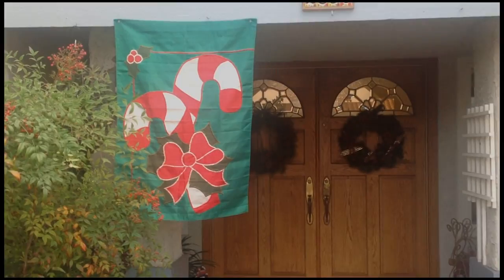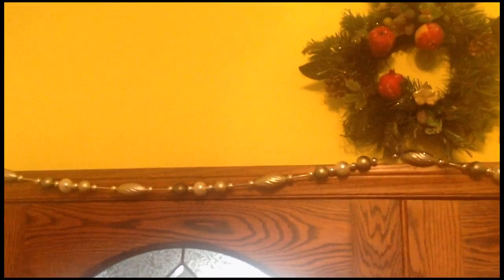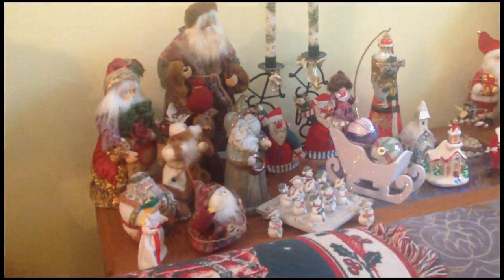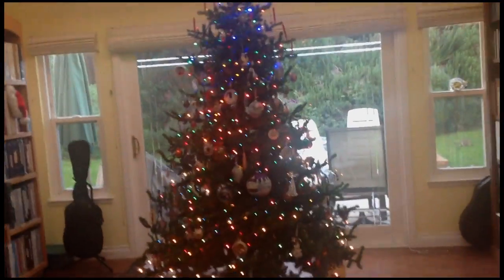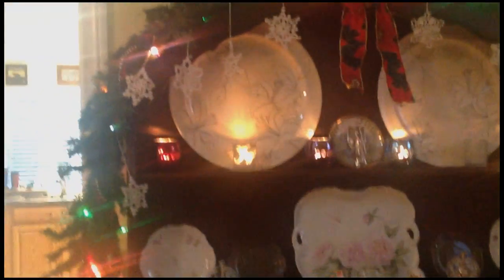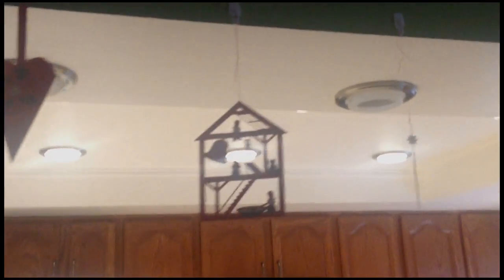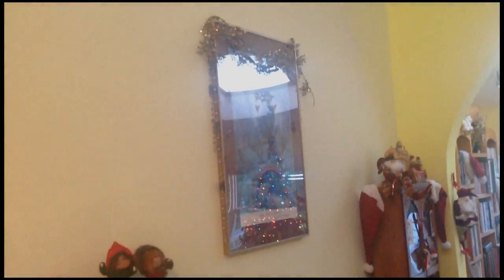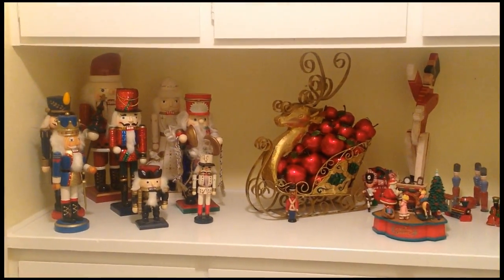Ricci Christmas Home 2012